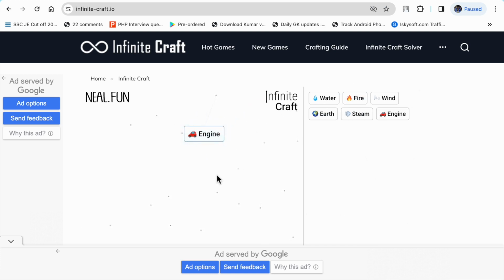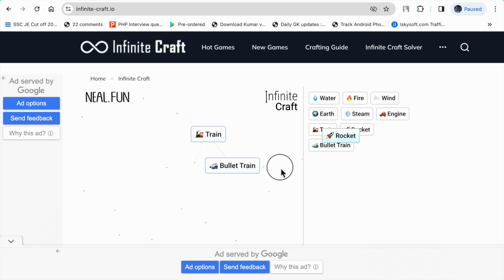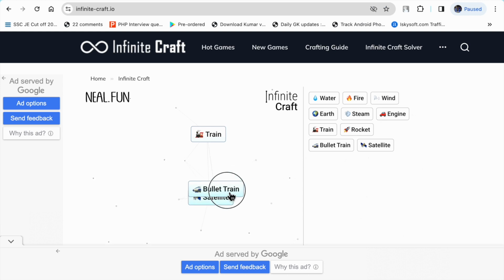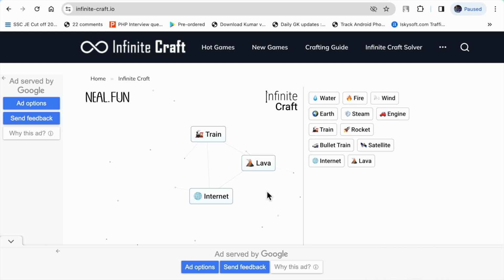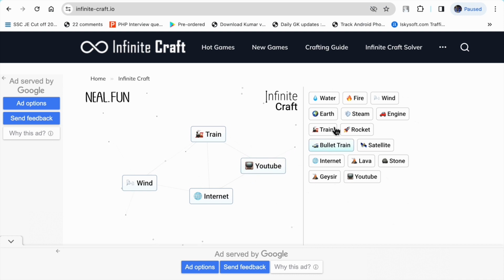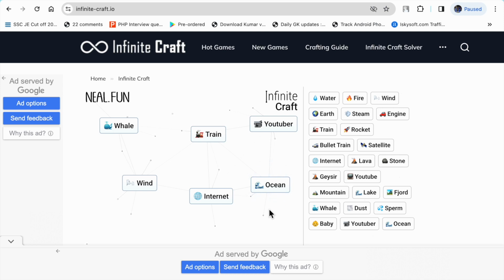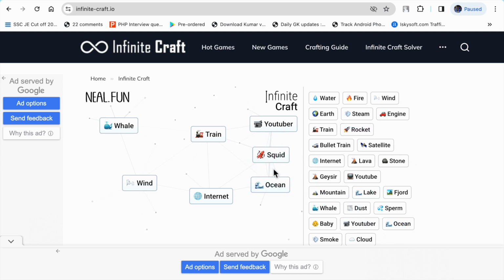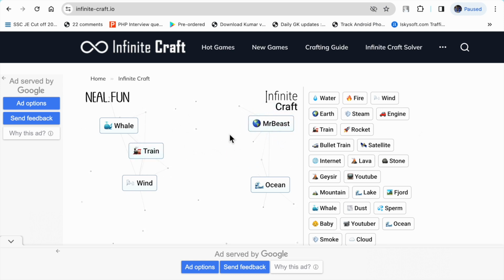How to Make MrBeast in Infinite Craft | Infinite Craft Tutorial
In this video, I am going to tell you about how to Make MrBeast in Infinite Craft.
How to Make MrBeast in Infinite Craft.
Like this you can Make MrBeast in Infinite Craft
Thanks.